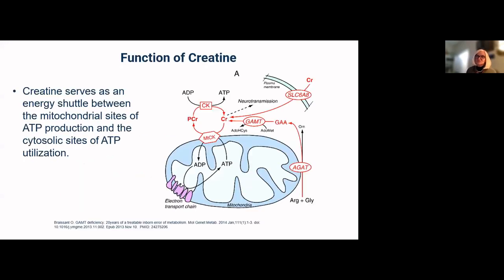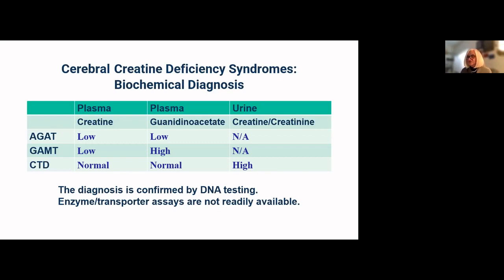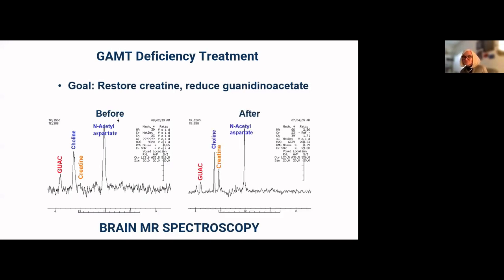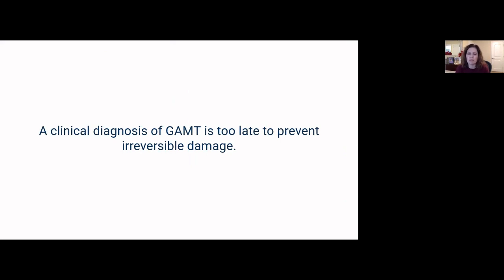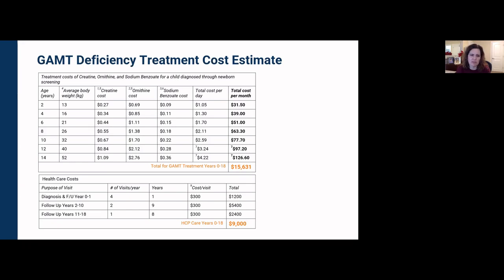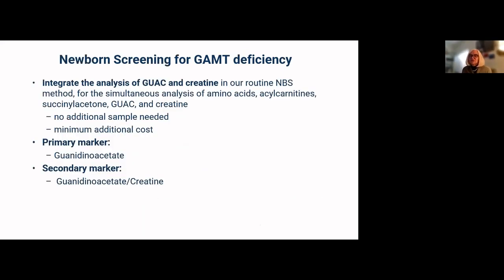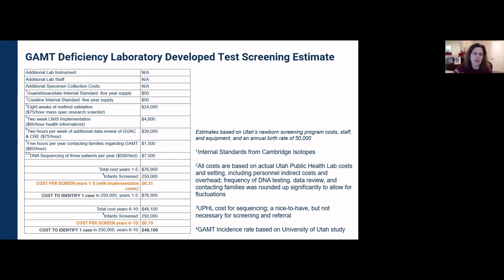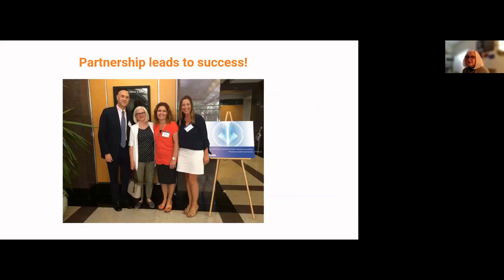SERN Lunch and Learn: GAMT Deficiency - Jan 2022